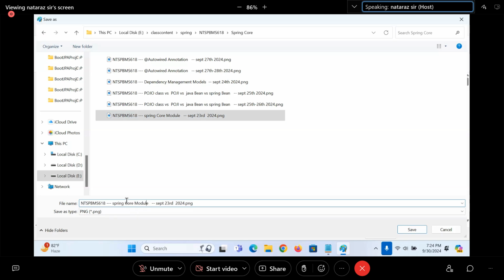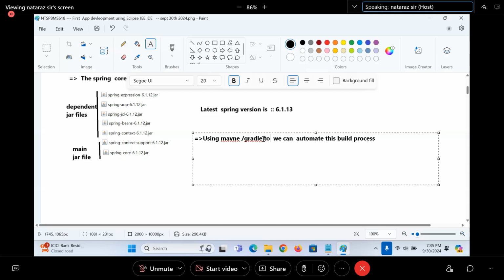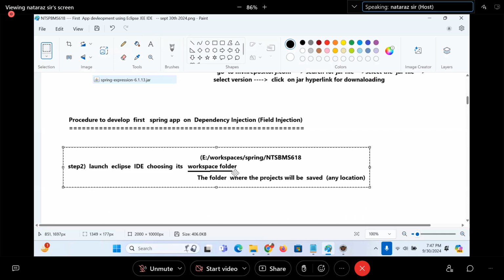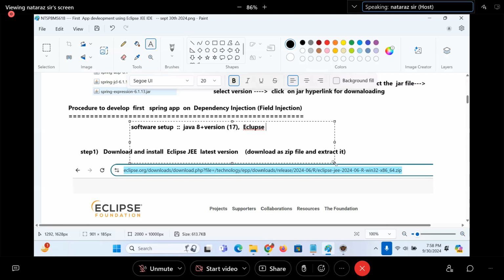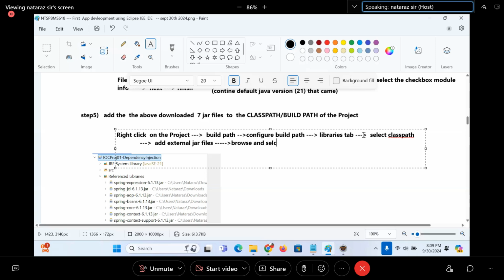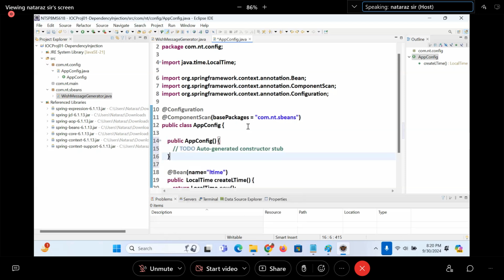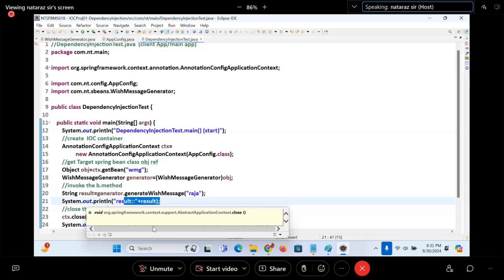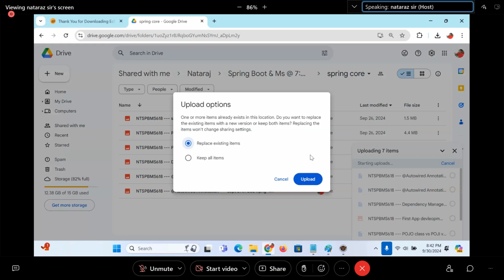SPRING-2024 09 30 19 17 39